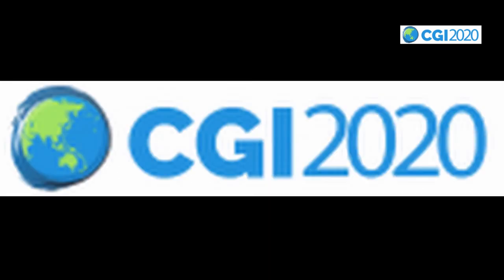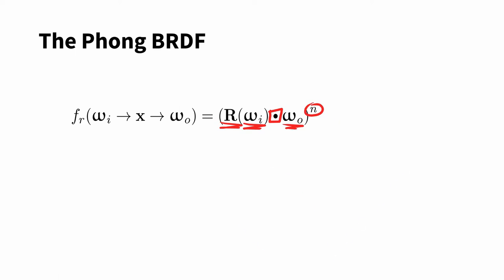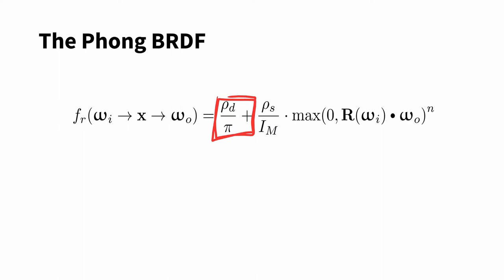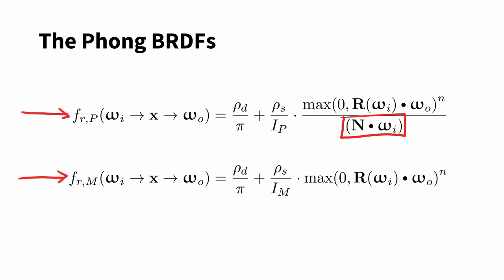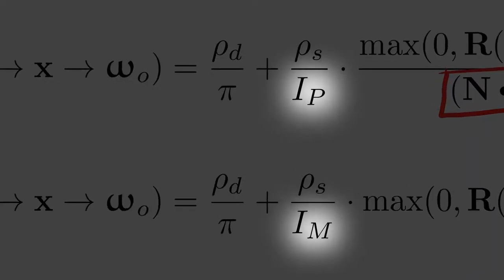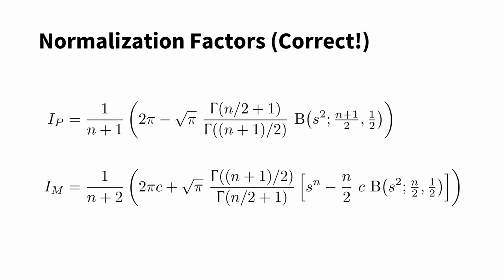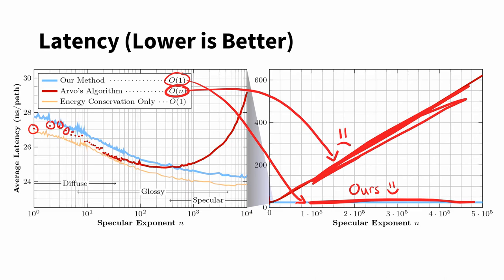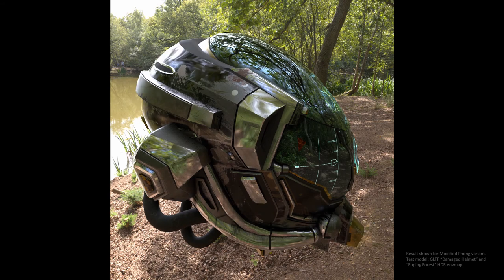Constant-Time Energy-Normalization for the Phong Specular BRDFs (Abridged!)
In our paper, Constant-Time Energy-Normalization for the Phong Specular BRDFs [Mallett and Yuksel, CGI+TVCJ 2020], we derive correct normalization factors for the Phong and Modified Phong specular BRDFs. This presentation gives my no-nonsense 2½-minute summary.